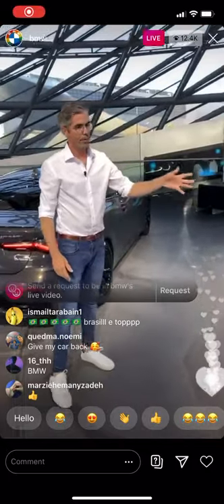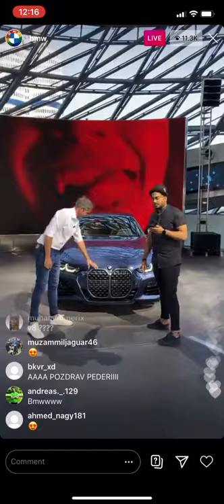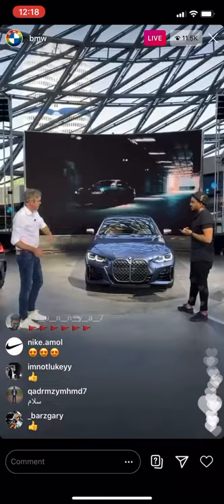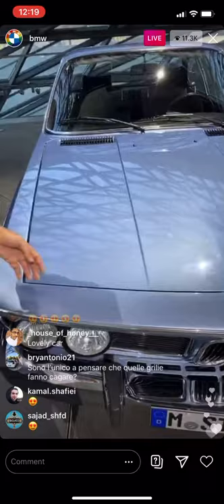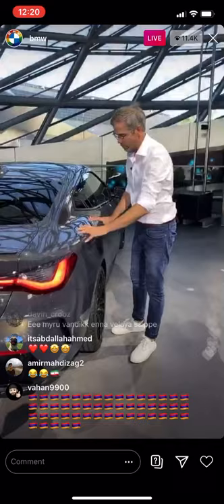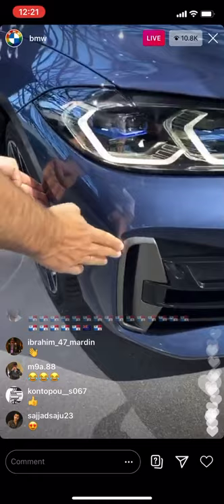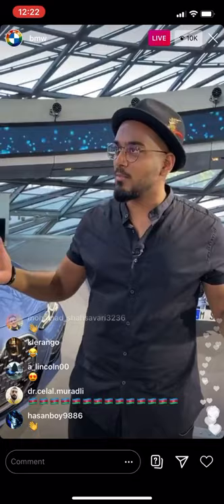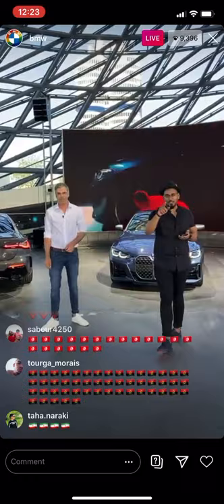Bmw talking about the newest 2021 Bmw i4 features!! Coming out in September!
Let me know what you would like to see!